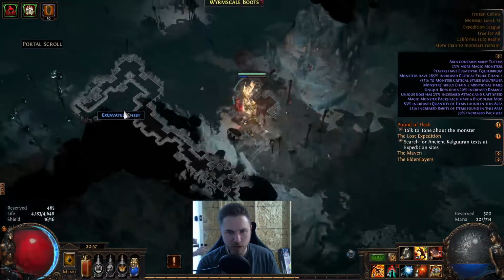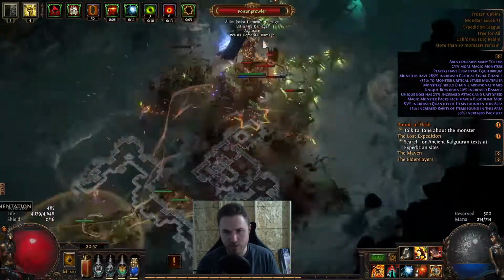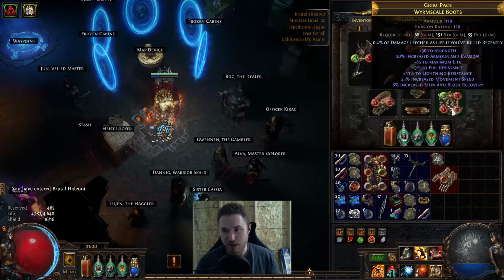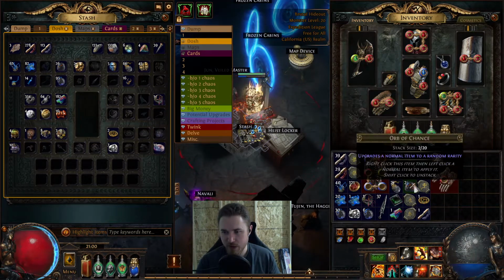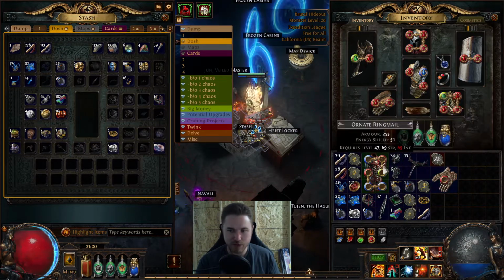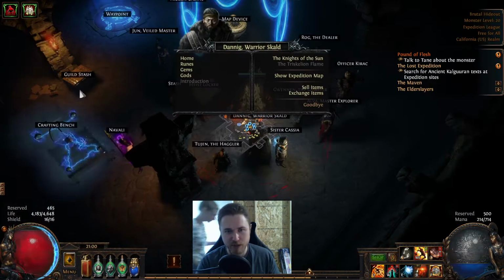Path of Exile: Expedition Day 2 Progress Update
Here's how the second day of Expedition went for me!